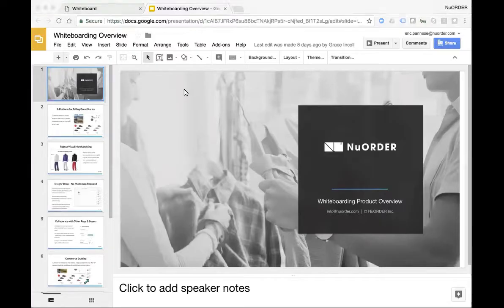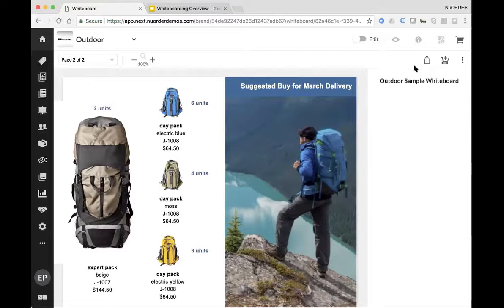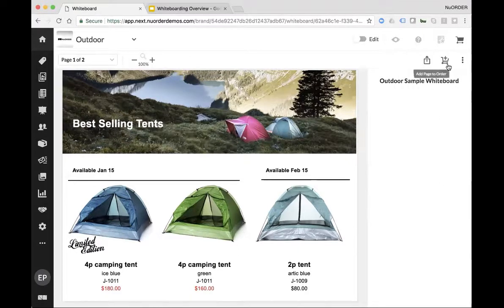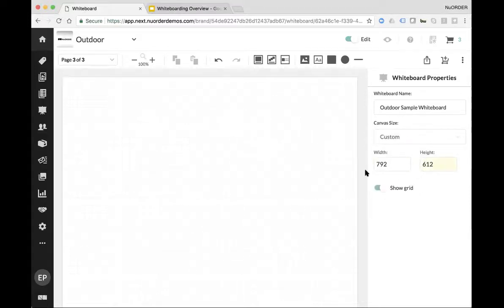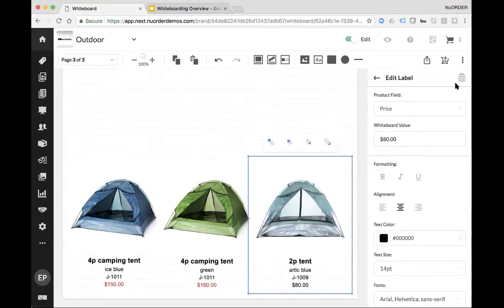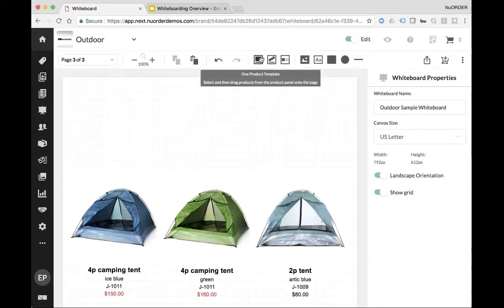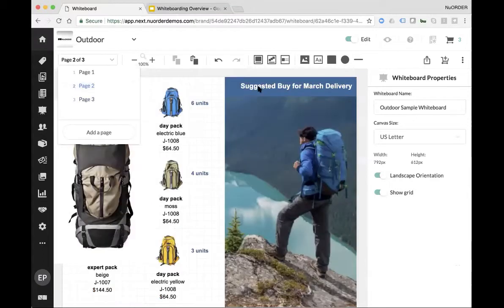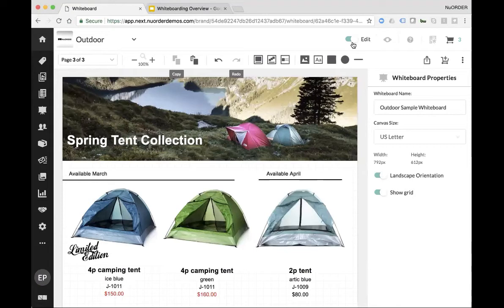Webinar: Take a Deep Dive Into Whiteboarding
Our brand new and very exciting white boarding feature is a platform for telling great stories. This add-on feature allows you to combine products, logos, imagery and text to create compelling stories that will drive sales. Present buyers with a personalized recommended buy by showing them how your products complement each other. Join us to see a first look at how white boarding can help buyers see product combinations of styles, which will provide a roadmap of what to purchase and how to merchandise.Some

:- What is white boarding?
- How to create and edit a board
- Best practices for mass blasting
- Examples of white boarding layouts and customizations